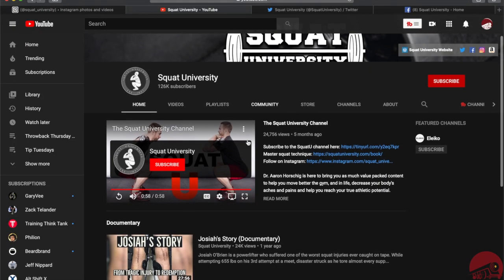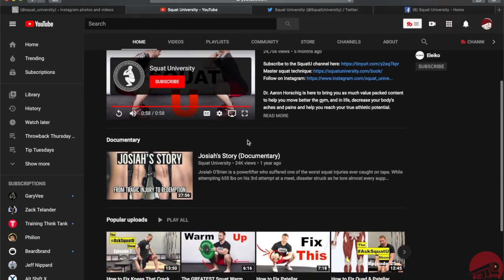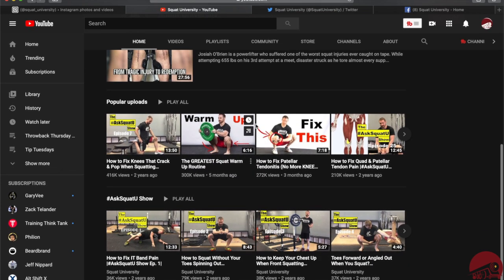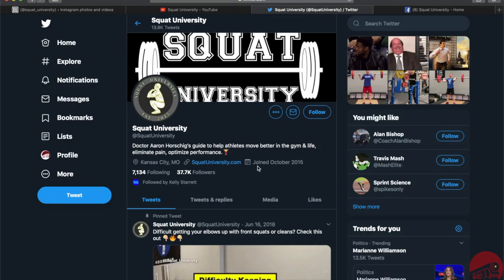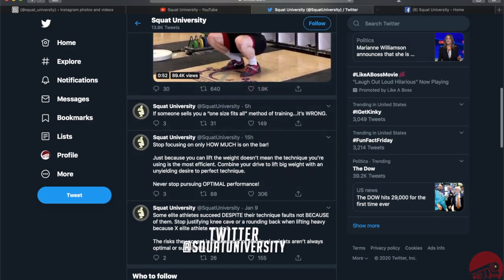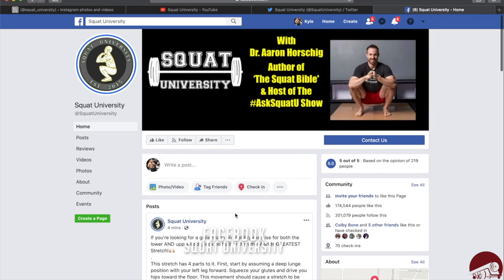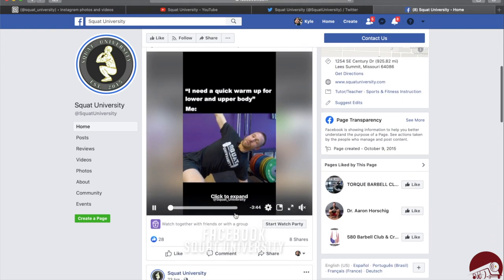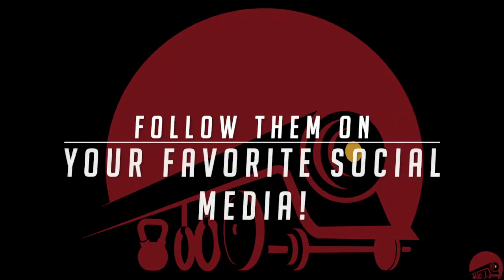Squat University- Follow Friday January 10, 2020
A lot of you were asking for mobility drills, warm up suggestions for your hips, and identifying faults in your movement

Like I've said in videos past, I'm trying to make myself a resource to you guys to help you along your fitness journey. Now I don't have all the answers but I know where to go to find them.

So today I'm telling you to follow Squat University! They are one of the. biggest resources I use when looking to refine movement in general, especially my folks who love the barbell!